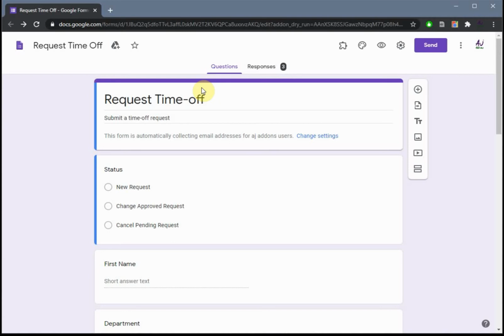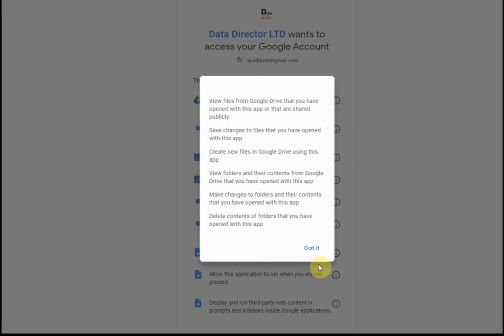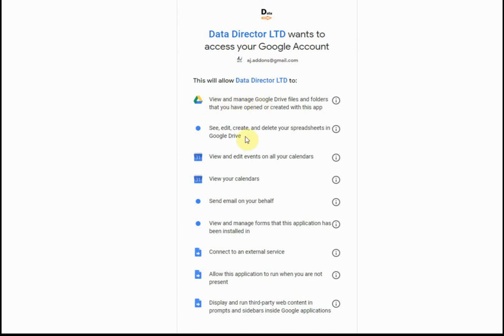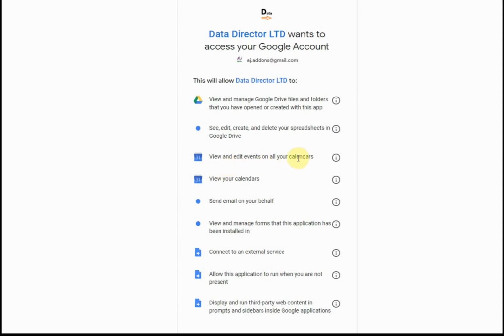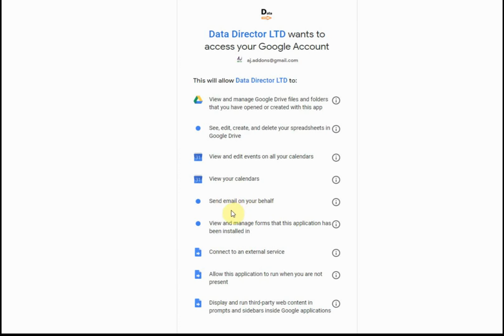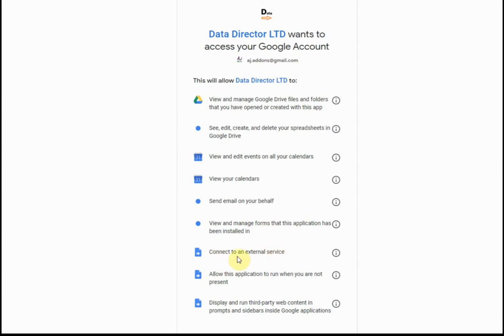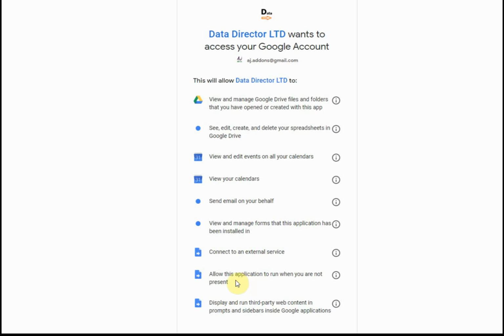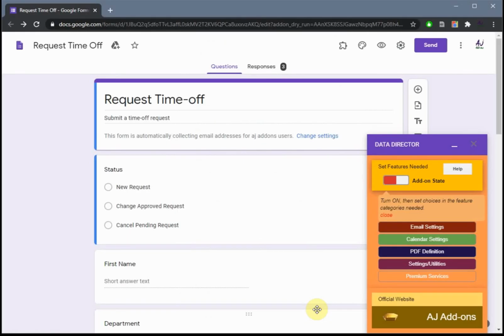Data Director Authorization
The OAuth Consent Screen for Data Director